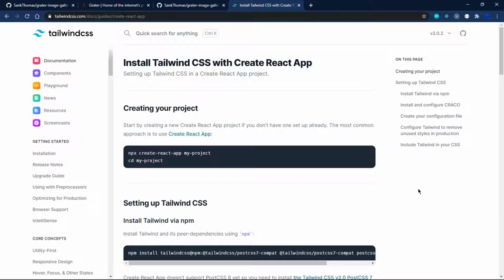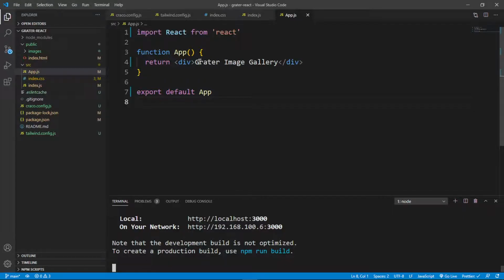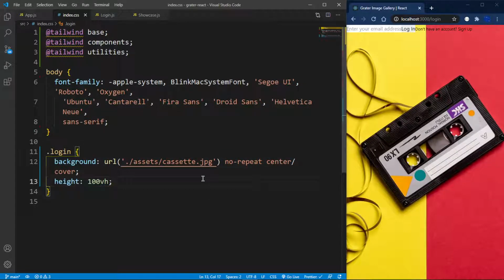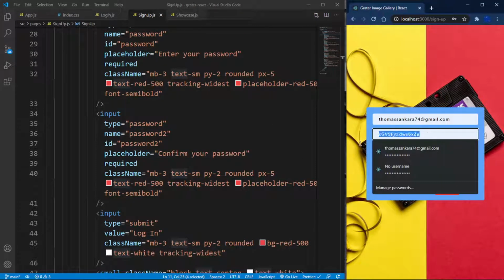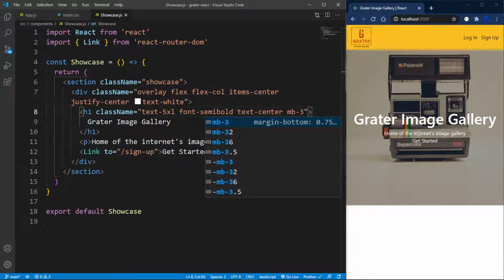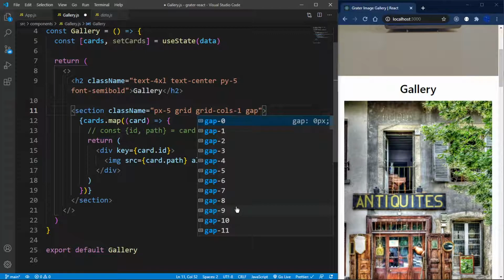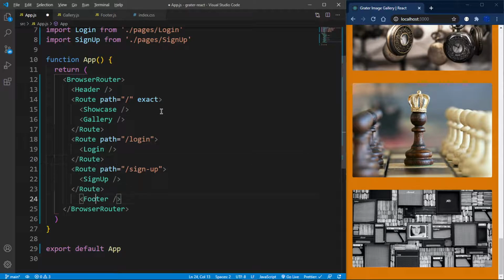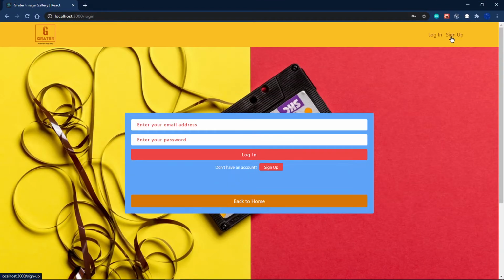Rebuilding Past Project In ReactJs And Tailwind CSS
In this video, we're going to refactor 'Grater Image Gallery' into a React Application styled with Tailwind CSS.

Timestamps:
00:00 - Introduction
00:30 - Getting Started
01:02 - Clone setup repo
01:46 - Run npx create-react-app
02:48 - Installing Tailwind CSS
07:41 - Install react-router-dom and react-icons
08:40 - Initial cleanup
11:41 - Start server
12:17 - Set up workspace folders
13:39 - Set up react-router-dom
16:55 - Set up Showcase component
20:52 - Login and Sign up pages
38:12 - Header Component
44:03 - Style Showcase component
51:40 - Gallery Component
1:07:26 - Footer Component
1:19:53 - Final design touches
1:23:18 - Subscribe to my YouTube channel, End